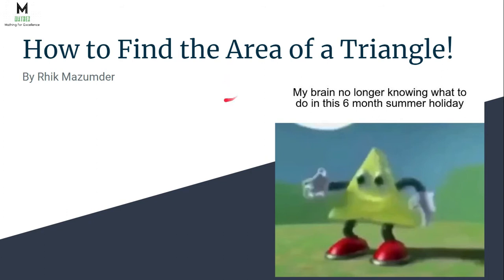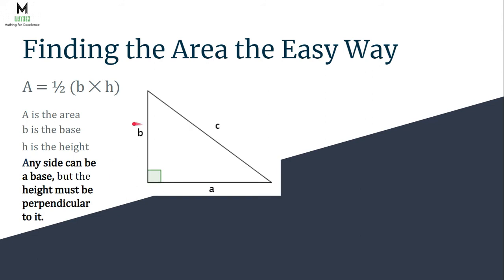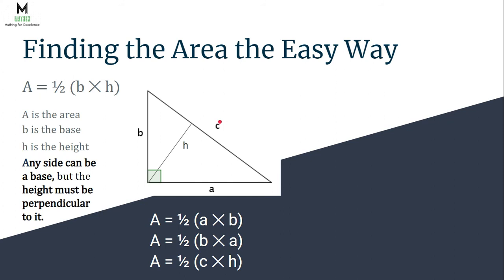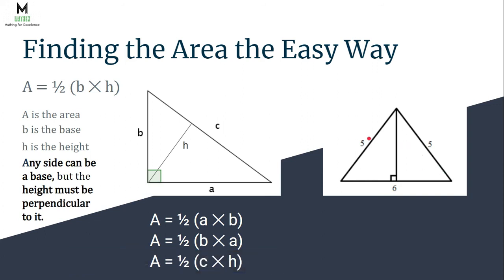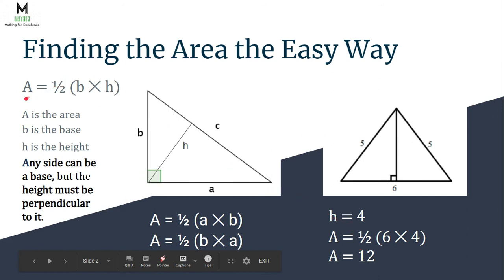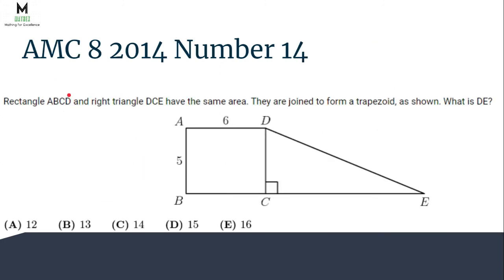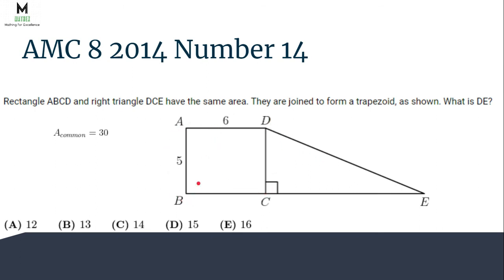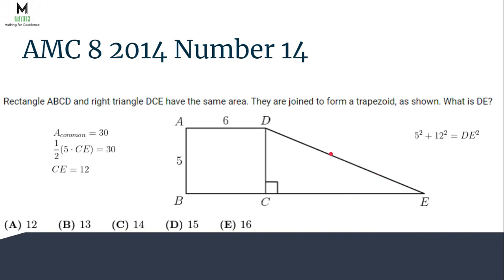Let's Learn about the Area of a Triangle! (Part 1) The Basics!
In this video, we start our five part series exploring how to find the area of a triangle. We review the basics through a simple AMC 8 problem!